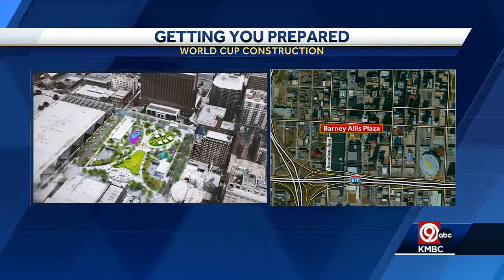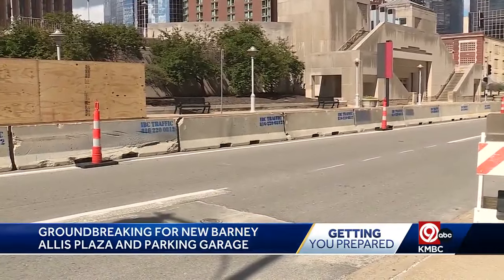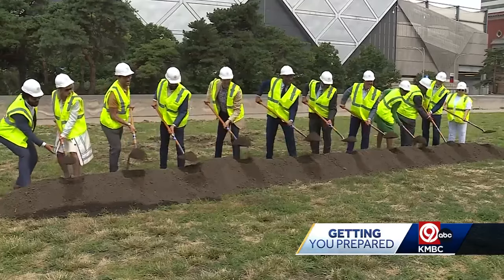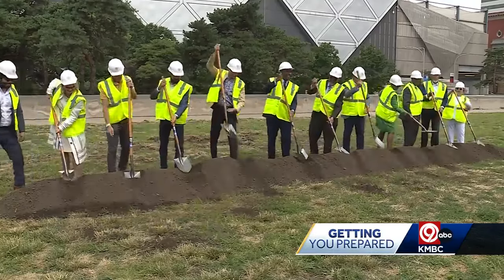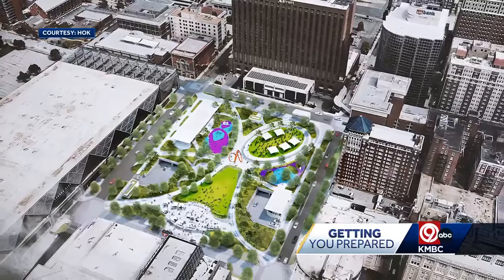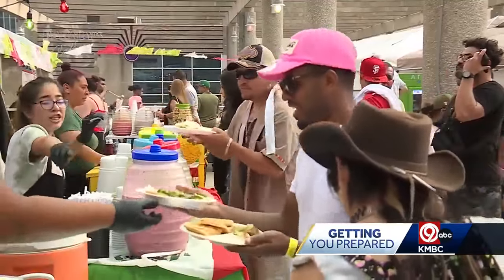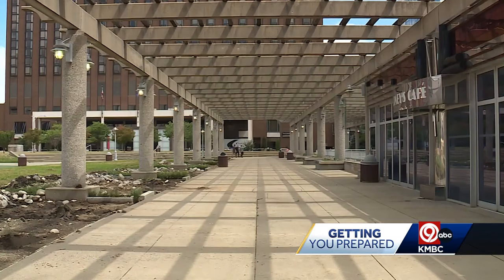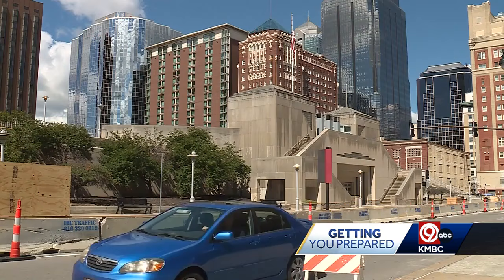$90 million reconstruction of Barney Allis Plaza now underway in Kansas City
A $90 million project to reconstruct Barney Allis Plaza and its accompanying parking garage is underway in downtown Kansas City, Missouri.  A group of dignitaries, including Mayor Quinton Lucas, took part in a groundbreaking ceremony Wednesday morning.